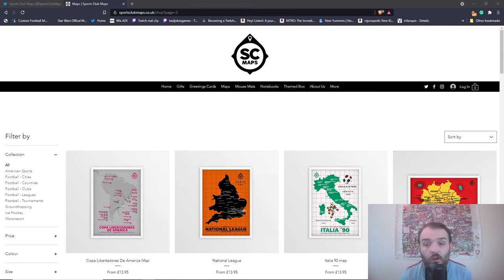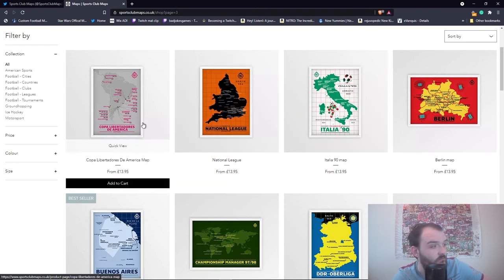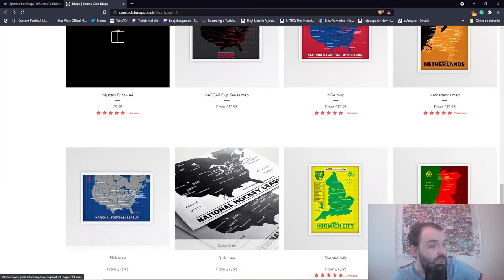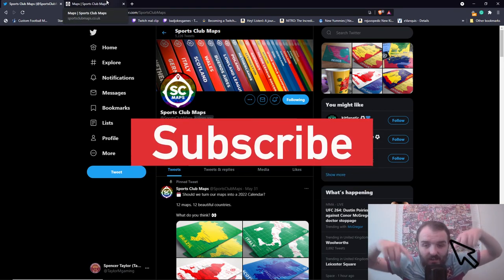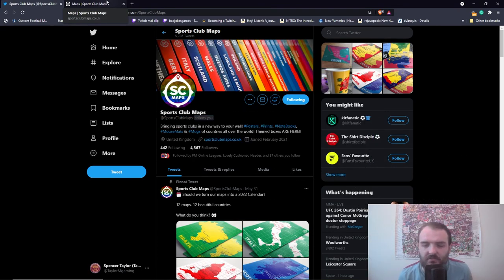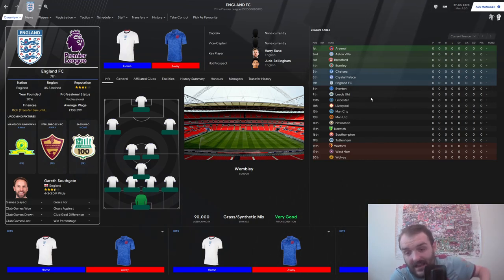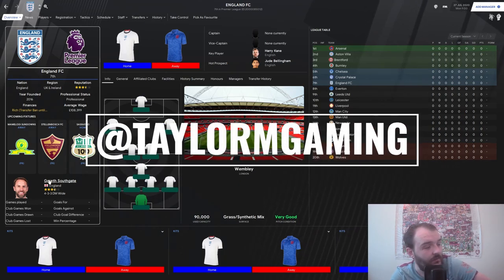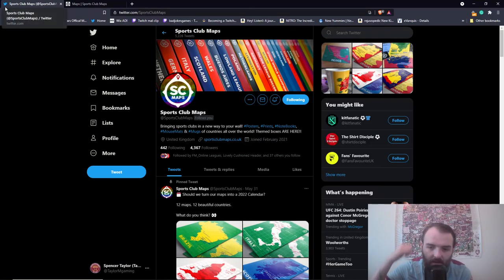FIRST EVER GIVEAWAY!! | Win A SPORTS CLUB MAP OF YOUR CHOICE | DETAILS IN VIDEO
Hello people welcome to my FIRST EVER GIVEAWAY!! on the channel, today you could Win A SPORTS CLUB MAP OF YOUR CHOICE from the awesome guys over

All you need to do is follow @SportsClubMaps over on Twitter
Guess how many points England's Euro2020 squad will get in my FM21 simulation of next season.